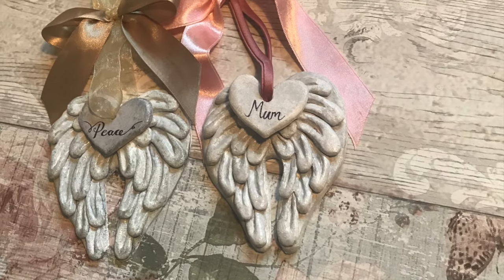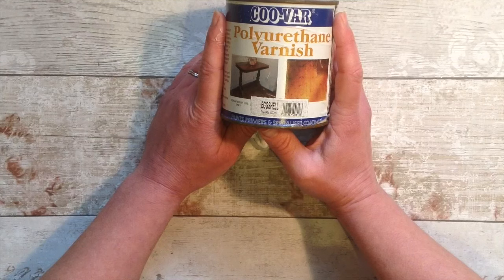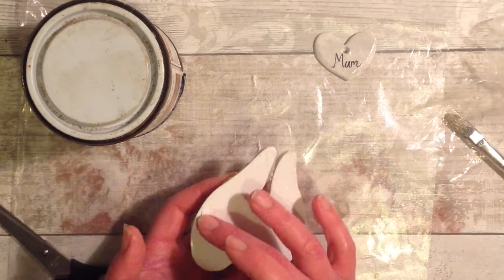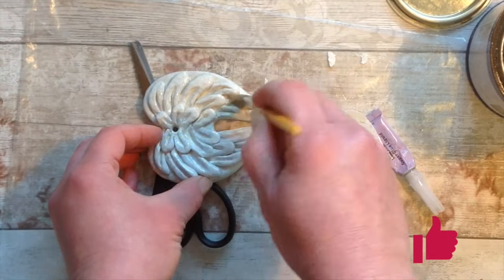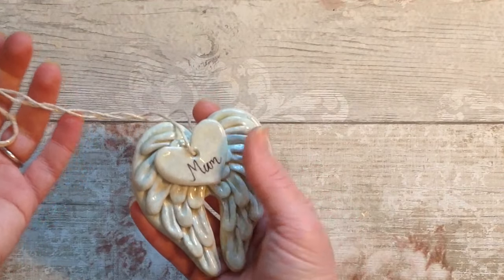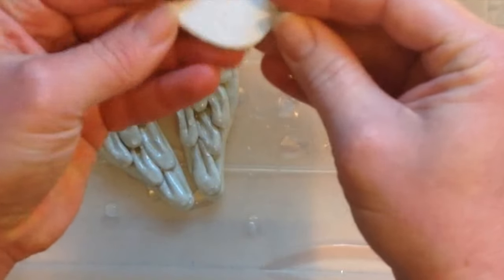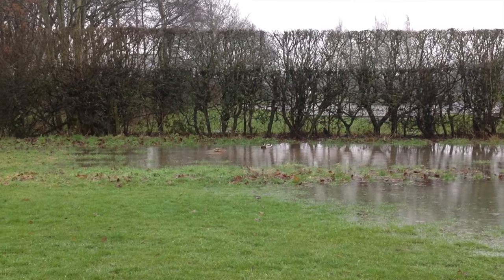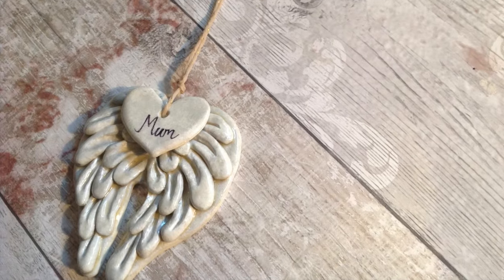How to Waterproof Air Dry Clay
If you would like to make an air dry clay sculpture or creation and then be able to place it outdoors, then this is how I waterproof my air dry clay, and you can too.

I have many more air dry clay videos and projects so please take a look:

UK Supplies:
- Varnish option

US Supplies:
- DAS Clay
- Varnish option